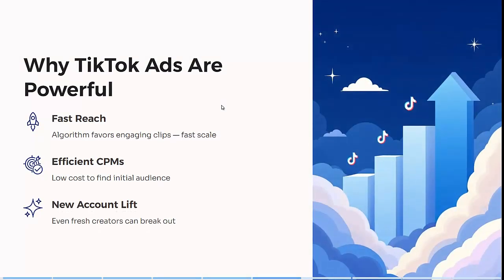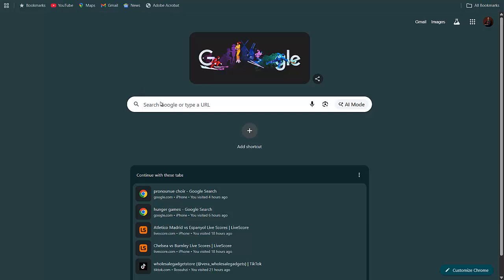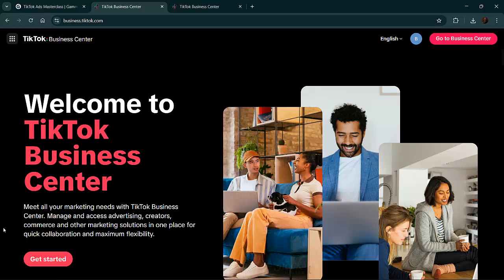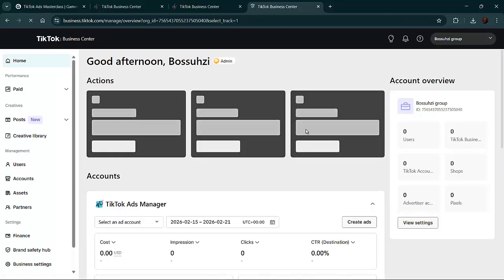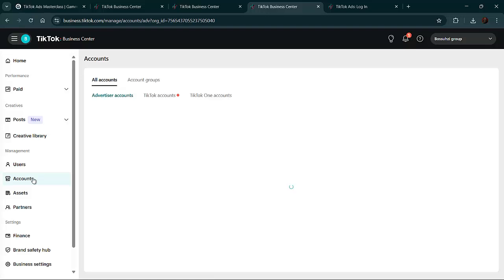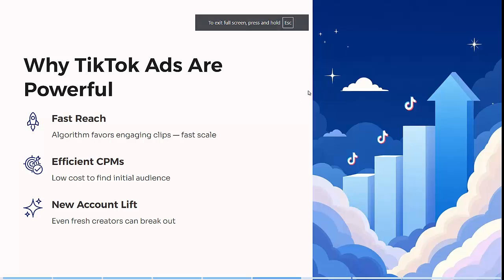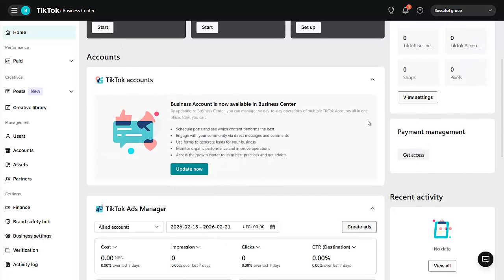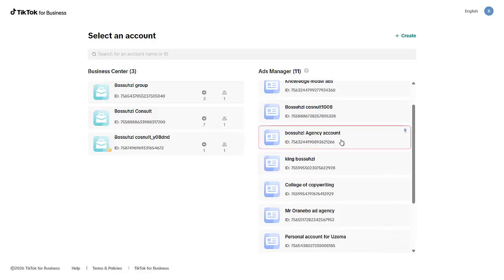TIKTOK ADS MASTERCLASS WEBINAR - INTRO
I have documented all you need to win with TikTok in the TIKTOK ADS MONEY SECRET Course.

Here’s what you’ll get when you enroll ⬇️

✅ You’ll learn how to setup a profitable TikTok ad accounts

✅ How to add more ad account and manage different manager in case one goes bad

✅ How to setup TikTok pixel for website ads

✅ How to run all kinds of campaigns using TikTok ads manager

✅ How to easily use a secret strategy to run ads with phone

✅ How to fund your TikTok ads manager without worries

📌 One on one assistance when you are stuck by me

📌 Life time community access

📌 Access to live sessions and replays

📌 Access to the TikTok ads money secret course

✍️ You also learn how to write high converting ads script

✍️ Access to copywriting and sales strategies

✍️ Access to my 20 headline and hook 🪝 content and copy ebook

✍️ Access to some of my previous client jobs video walk through

Value is over 200k if we are being honest but I’ve pegged it at N25,000

But instead of N25,000

All you need to pay to join the TIKTOK ADS MONEY SECRET (TAMS) is N4,997

Here's the account details to make payment now;

Bossuhzi Consult
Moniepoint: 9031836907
Amount: N4,997 instead of N25,000

Kindly send proof of payment to 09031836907 to complete your registration and get on boarded.

10 SLOTS